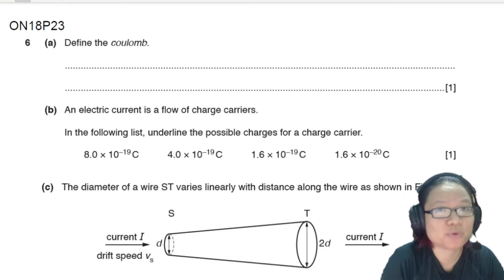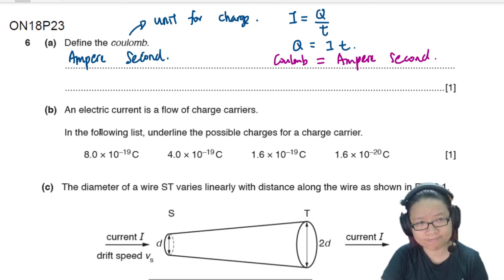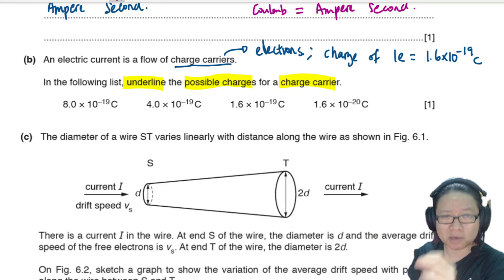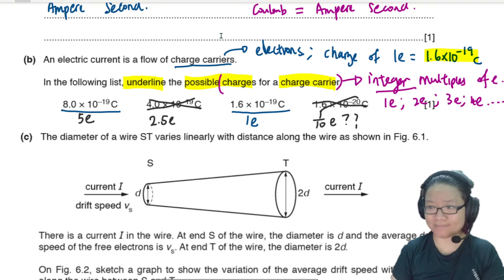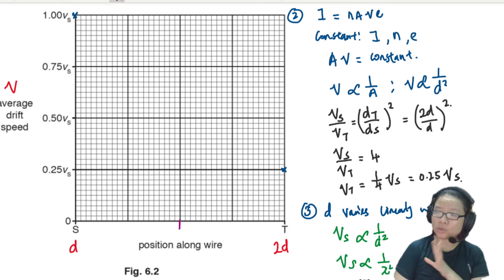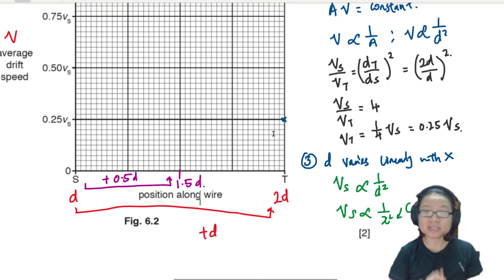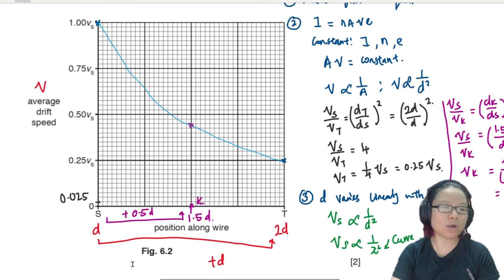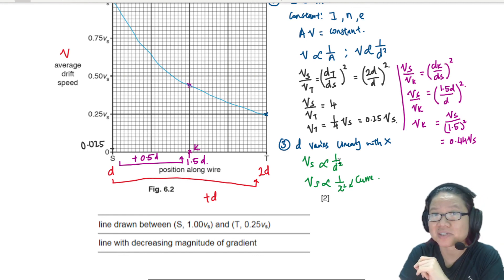9.1b Ex3 ON18 P23 Q6 Drift Speed Graph | AS Electricity | Cambridge A Level 9702 Physics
Example 3 - 9702/23/O/N/18: (a) Define the coulomb. (b) An electric current is a flow of charge carriers. In the following list, underline the possible charges for a charge carrier.

(c) The diameter of a wire ST varies linearly with distance along the wire as shown in Fig. 6.1. There is a current I in the wire. At end S of the wire, the diameter is d and the average drift speed of the free electrons is vs. At end T of the wire, the diameter is 2d. On  Fig.  6.2,  sketch  a  graph  to  show  the  variation  of  the  average  drift  speed  with  position along the wire between S and T.

9702_w18_qp23